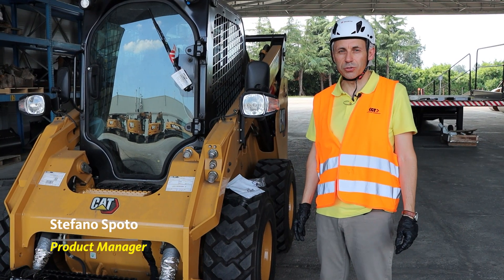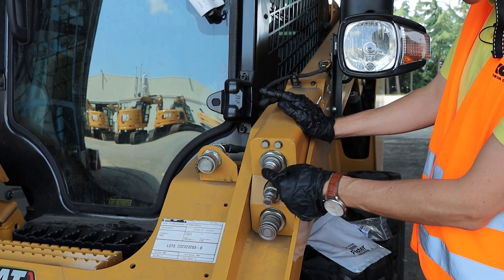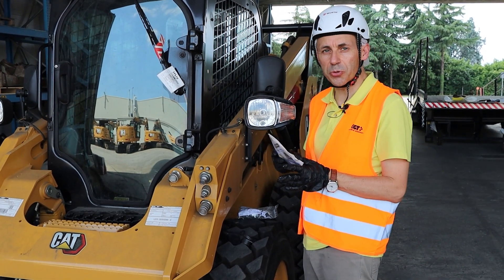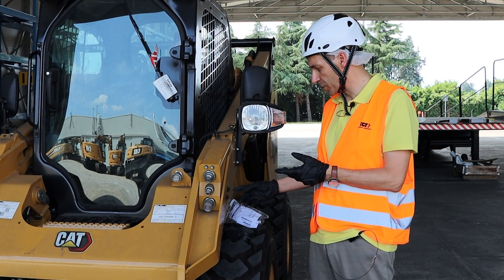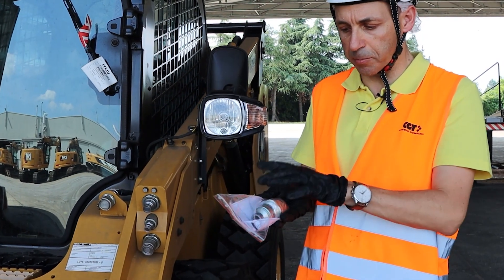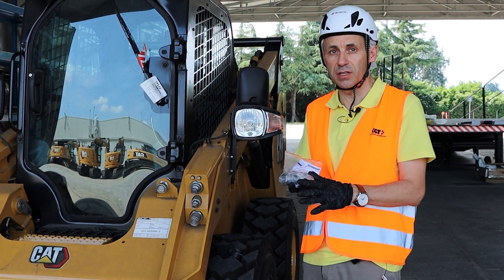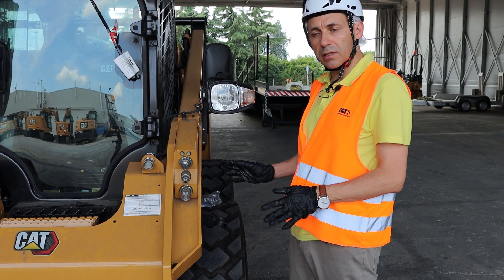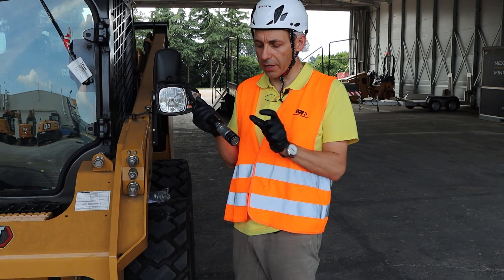Faster - How to troubleshoot auxiliary hydraulics on skid steers and CTL's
This video provides a thorough description of possible issues that might occur on auxiliary hydraulics installed on skid steer loaders and Compact Truck Loaders, as well as tips on what to do when facing leaks or failure to connect hoses and whether to service or replace parts.

00:00 Faster How to troubleshoot auxiliary hydraulics on skid steers and Compact Truck Loaders

00:42 What to do: If you see the male cartridge leaking when it's disconnected

02:52 What to do: If you see the female cartridge leaking when it's disconnected

05:30 What to do: If you see oil leaking out of the male cartridge in connected configuration

08:10 What to do: If you see oil leaking out of the female cartridge in connected configuration

11:41 What to do: If you experience a failure at the attachment side or at the skid steer side